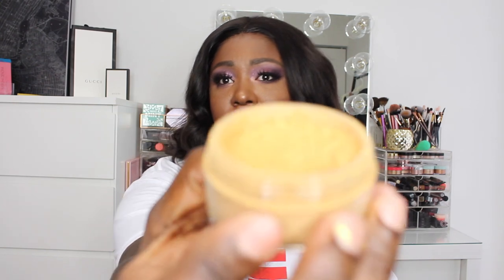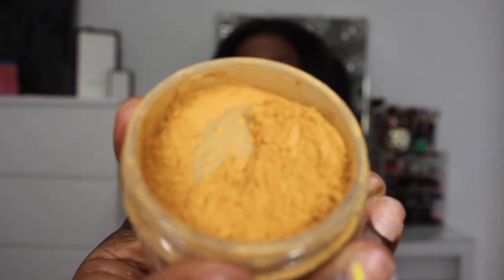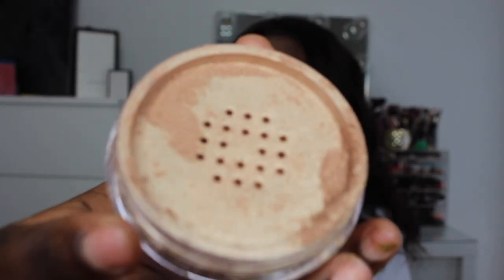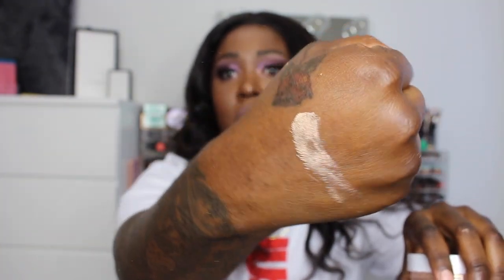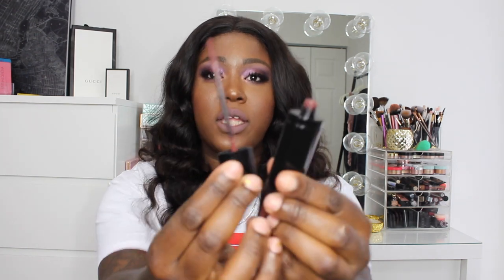July Favorites Natasha Denona , Pat McGrath , $6 Highlight & More | Brittany Gerell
Hey BeautiiBees !!

What are your favorites this month ?

Pat McGrath Labs Skin Fetich Sublime Perfection Concealer
Seek Revenge Beauty Liquid Lipstick - Been A Vibe
Juvia's Place Setting Powder - Gobi
Coty Airspun Loose Highlighter - Glow For Gold
Melt Cosmetics She's In Parties Eyeshadow Palette

**MUSIC
IS BY MANNY.JR
I do have permission from the artist himself to use his song in my intro ...and I am so grateful ! he's super cool and I love his music so make sure you guys check him out !